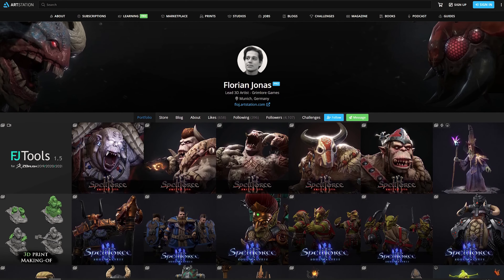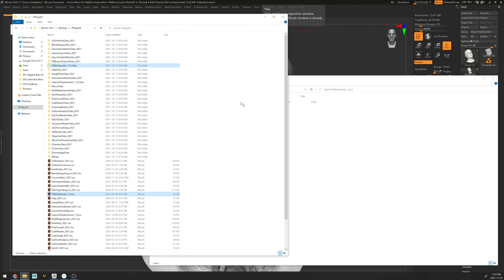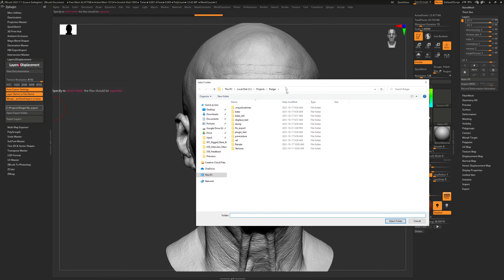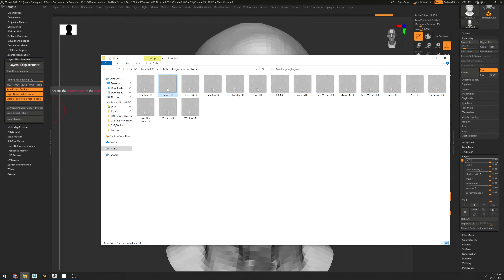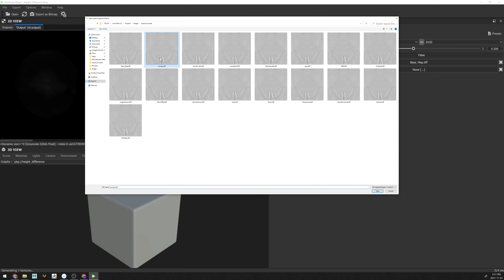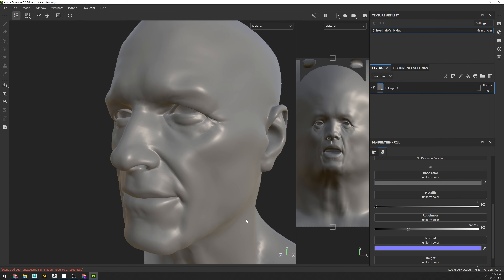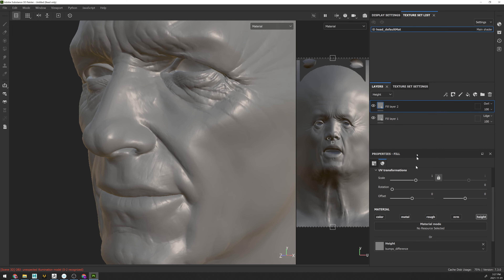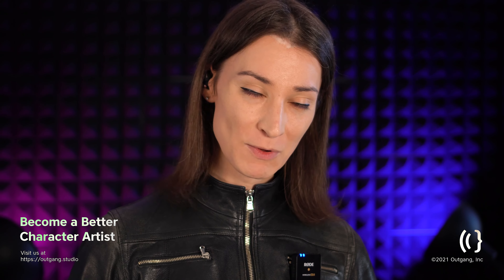Export All your Zbrush Layers in A Few Clicks (Free Plugin)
This video outlines an even faster way to export all your Zbrush layers as individual displacement maps to be used afterward how you see fit. The workflow outlined in this video is specifically tailored towards importing these layers in Substance Painter and uses a series of free tools that are available on our website.

Outgang is founded on the belief that education should be affordable, high-quality and given by industry professionals. Laura Gallagher has been teaching character art since 2012 at various venues and has launched Outgang in 2020 with the goal of helping out as many artists as possible aspire to a better life for themselves.

We exist solely due to the generous support of our community. Becoming a monthly or yearly member of Outgang is the best way to support us and help us achieve our mission of bringing high-quality, affordable education to as many people as possible.

00:00 Layers2Displacement Plugin by Florian Jonas
02:45 Plugin Use Demonstration
07:42 Converting Displacement Data into Difference Data
11:55 Importing Data in Substance Painter
18:19 Conclusion